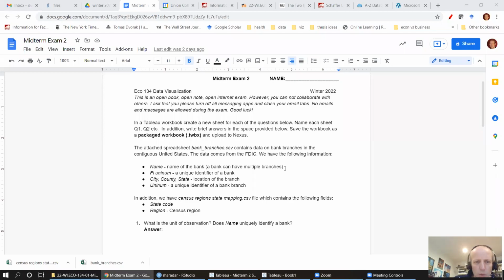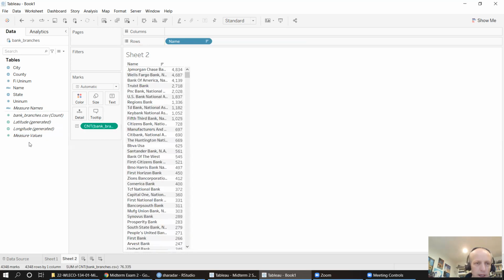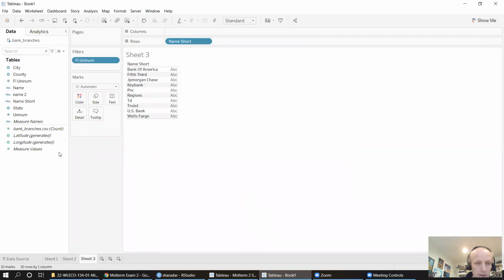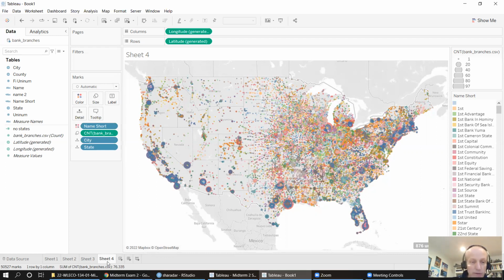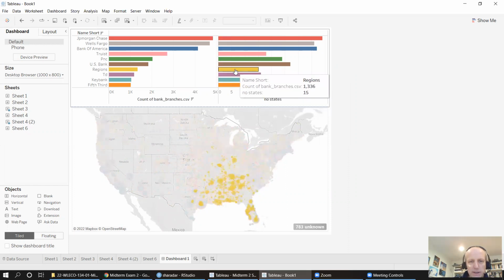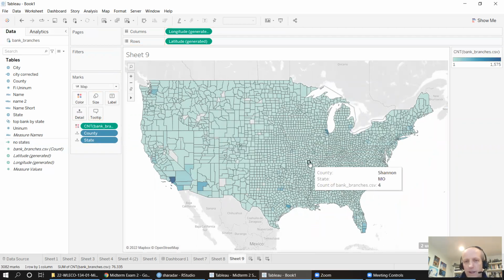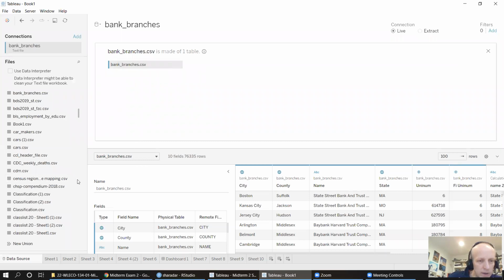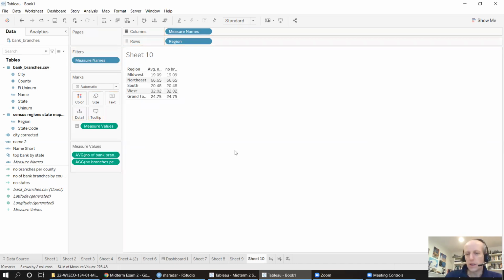Midterm 2 Winter 22 Data Viz exam